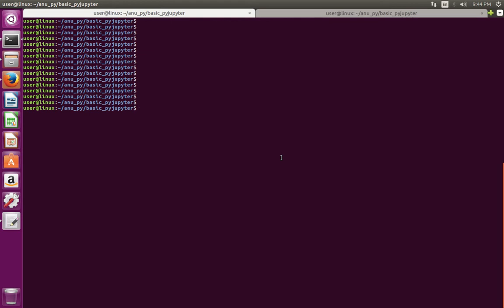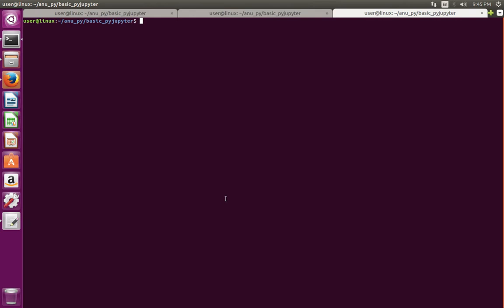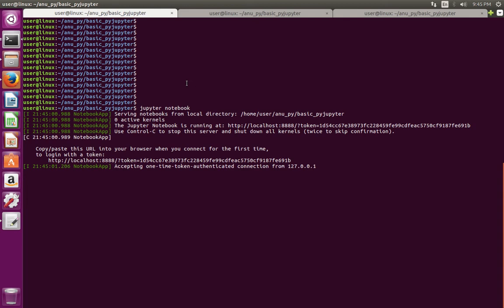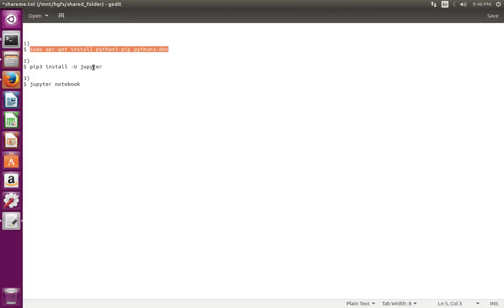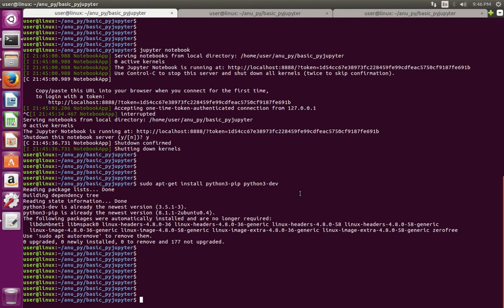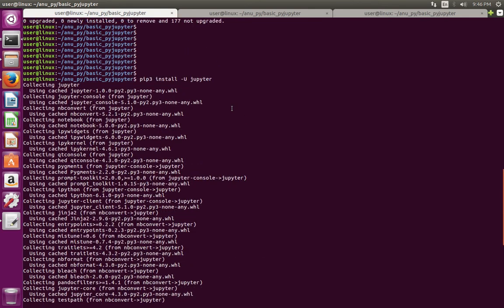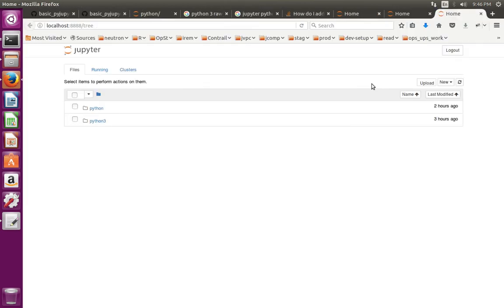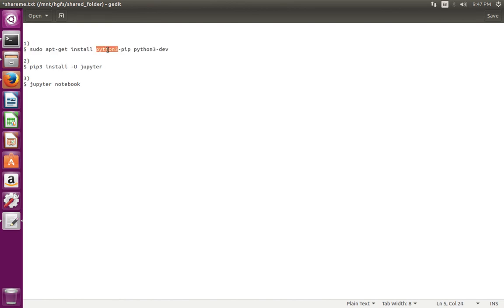Python 3 How To Set Up Jupyter Notebook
How To Set Up Jupyter Notebook for Python 3
sudo apt-get install python3-pip python3-dev
pip3 install -U jupyter
jupyter notebook